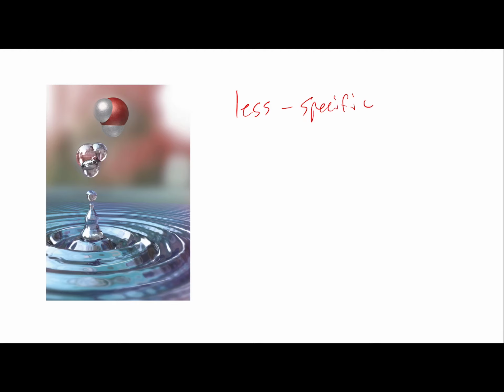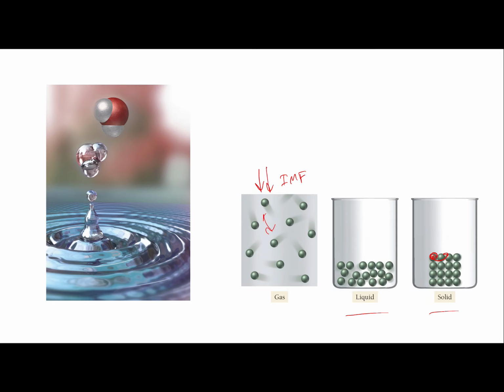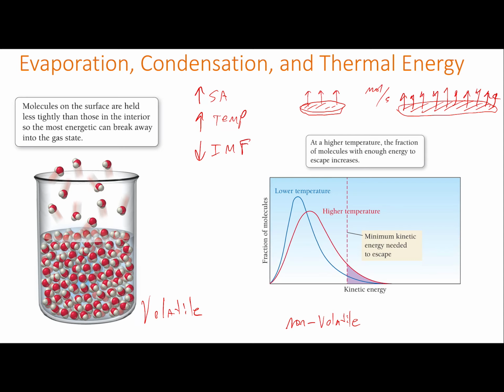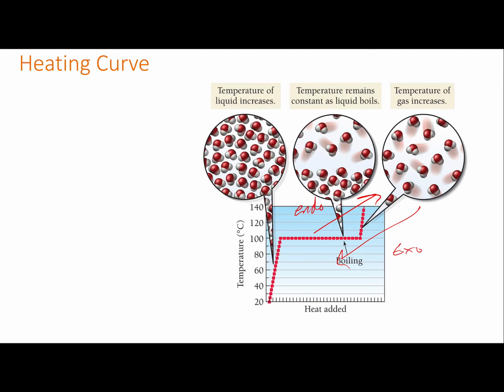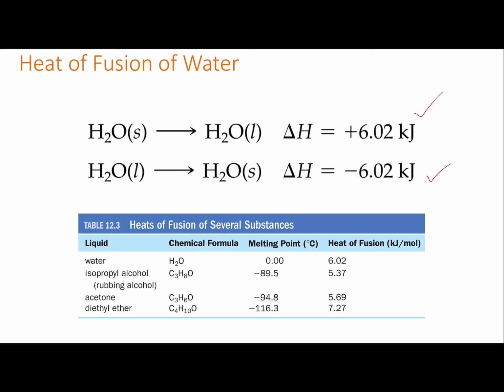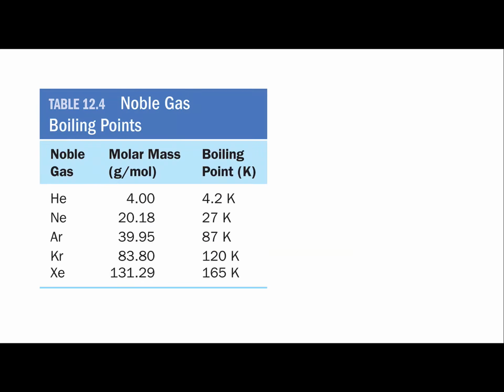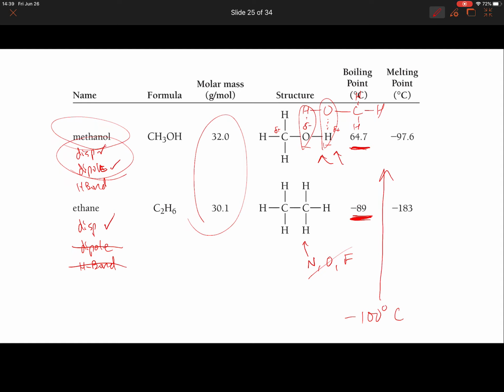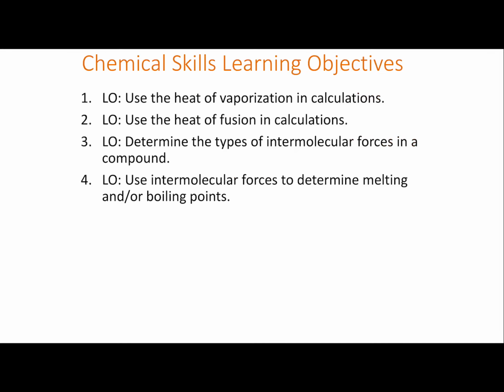Chapter 12 - Liquids, Solids, and Intermolecular Forces